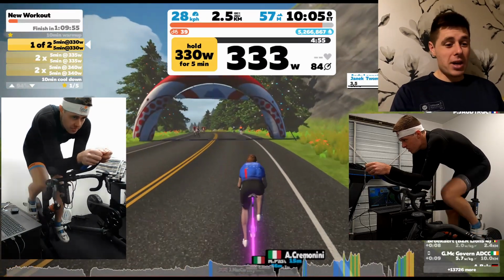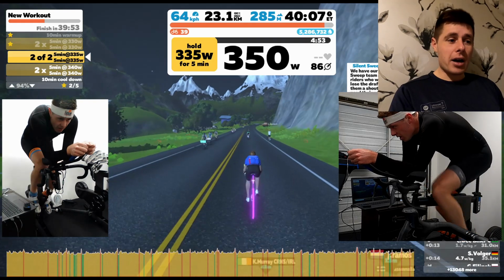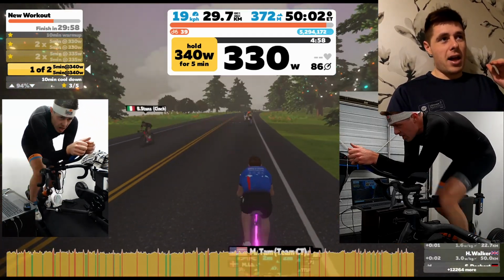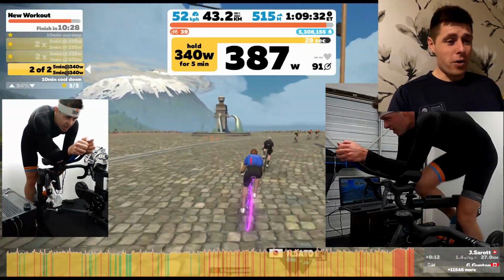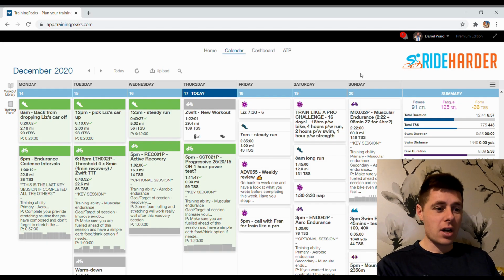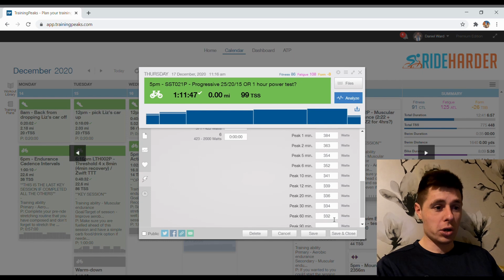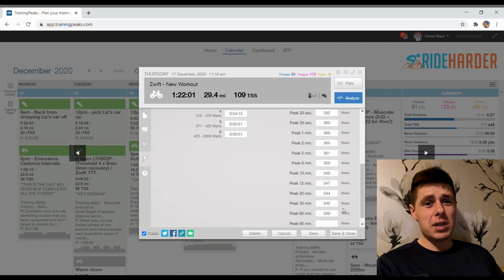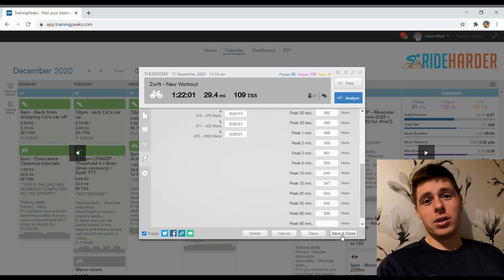I Attempted The HARDEST FTP Test And Here's What Happened *Savage*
Social's

Supported by
"TriDan" for £10 off of a waxed chain!
Liz's cooking